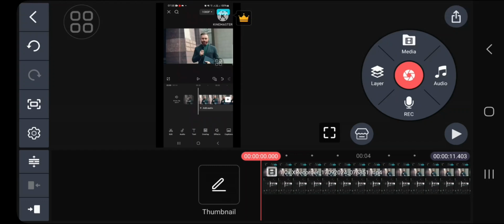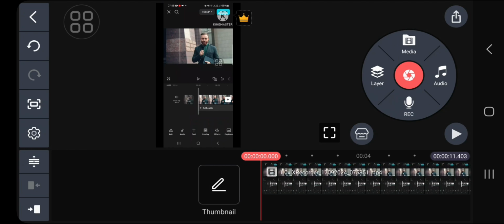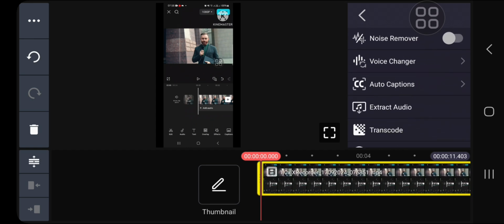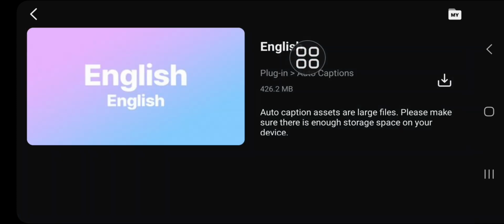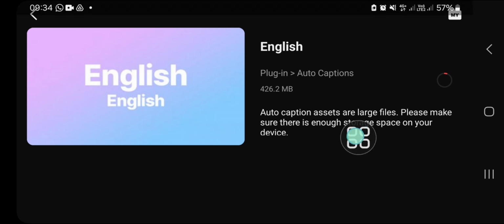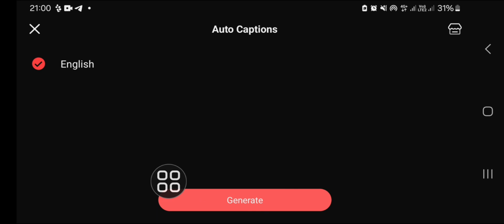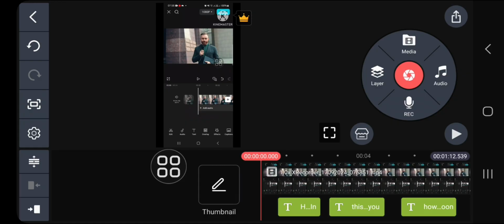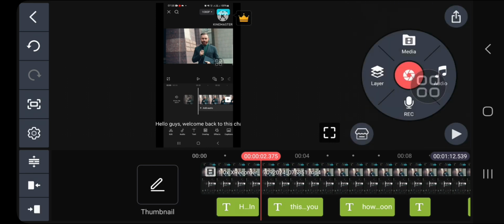How to Create Auto Captions in Kine Master | Easily Generate Captions for Your Video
Tired of manually adding captions to your videos? Let KineMaster do the heavy lifting! In this tutorial, I’ll walk you through the simple steps to create auto captions in KineMaster, making your editing process faster and more efficient. Whether you're looking to enhance accessibility or just make your content more engaging, auto-generated captions are a must-have!